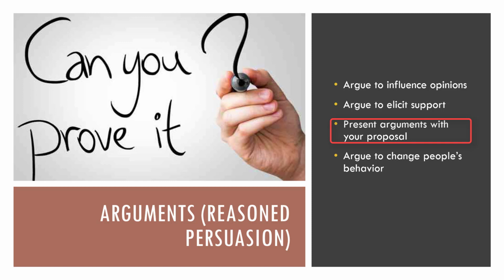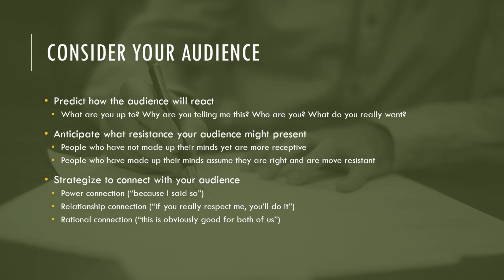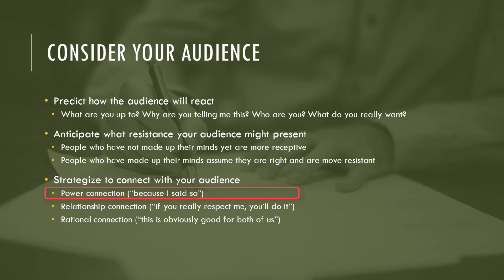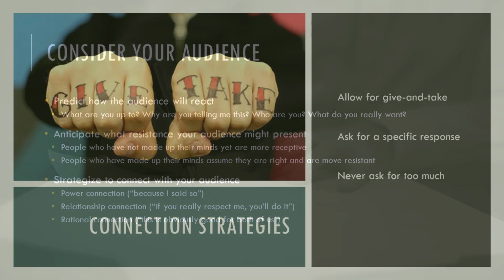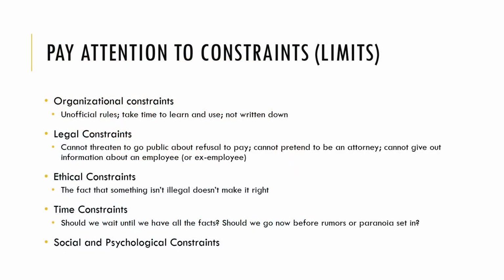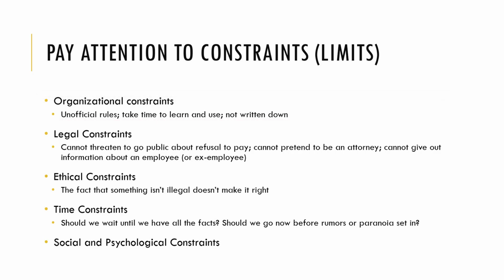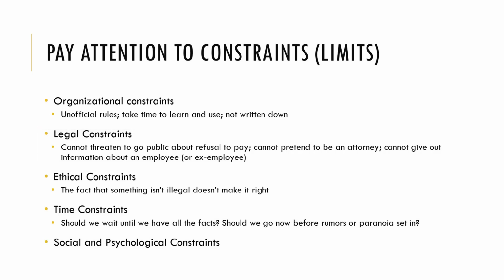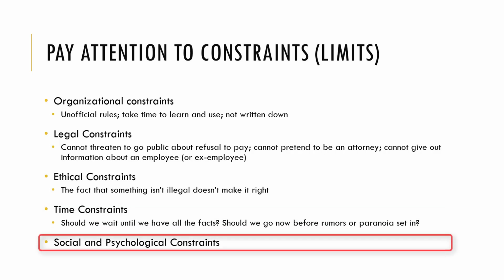13-02 persuasion arguments and constraints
Dr. Amaya's TELS 3363 persuasion arguments and constraints